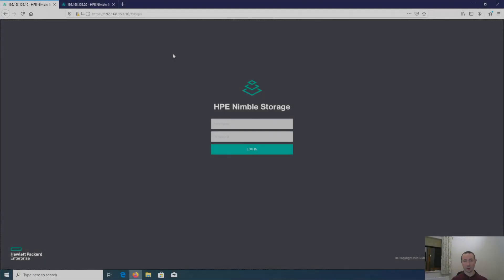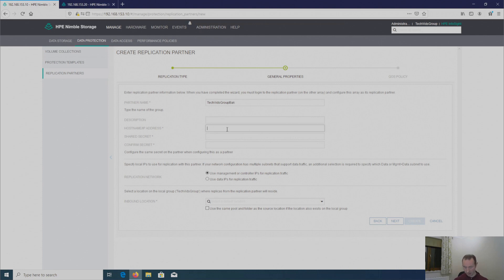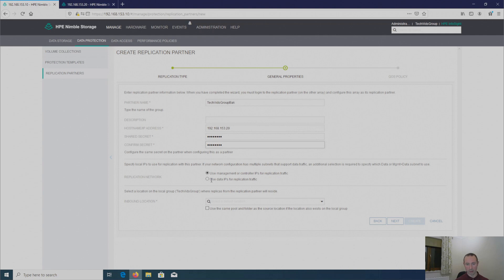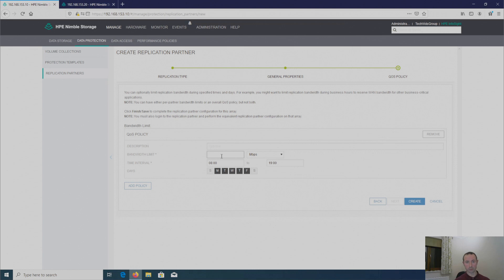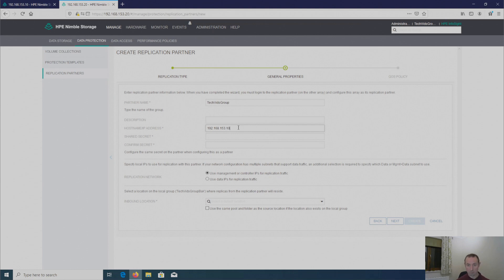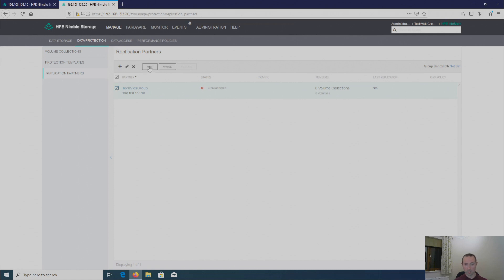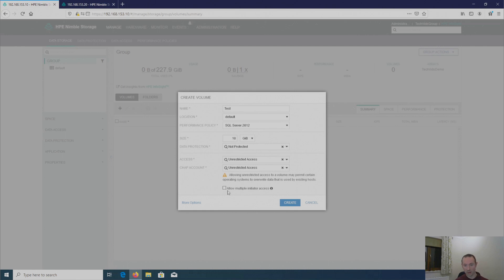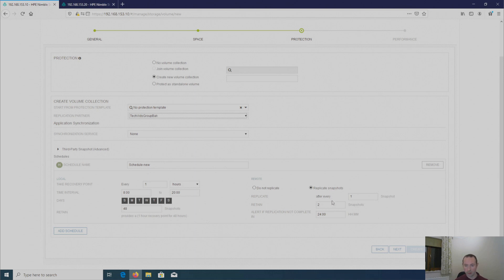HPE Nimble Array Replication Setup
Video tutorial on how to setup Nimble storage replication between 2 HPE Nimble arrays.